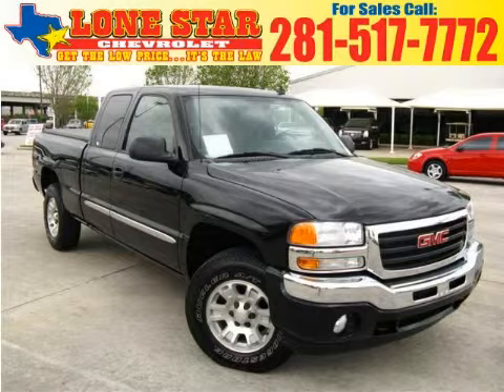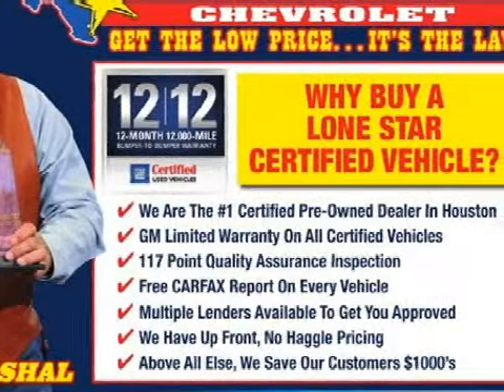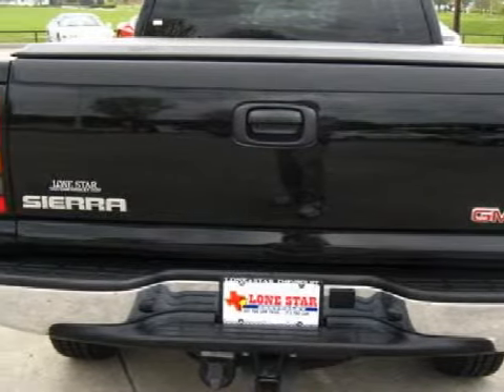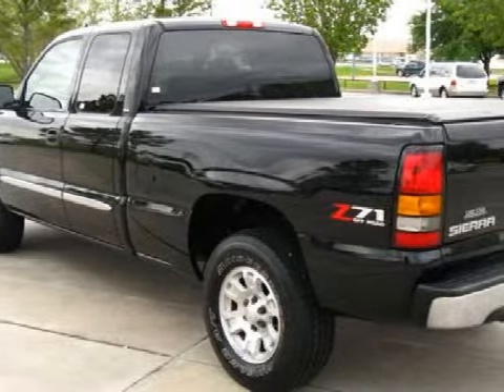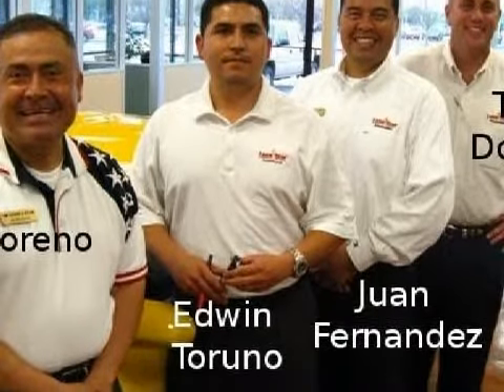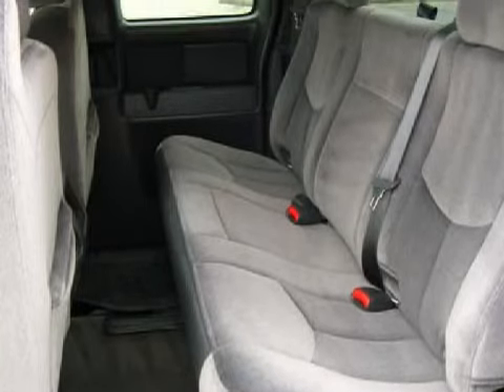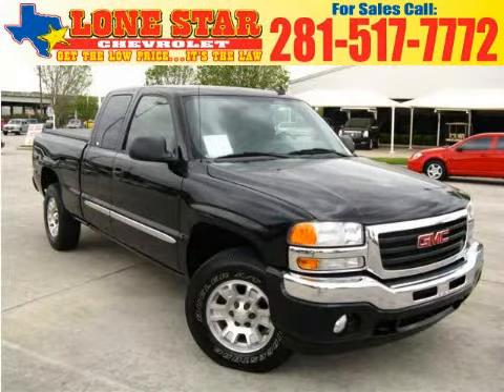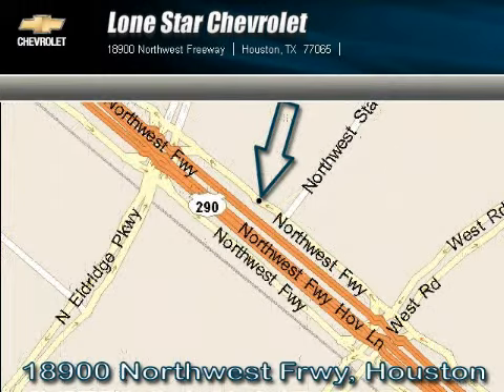2006 GMC Sierra 1500 Houston TX 77065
Year: 2006
 Make: GMC
 Model: Sierra 1500
 Engine: 5.3L V-8cyl
 Trans.: Automatic
 Exterior: Black
 Miles: 13,759
 Interior: Gray